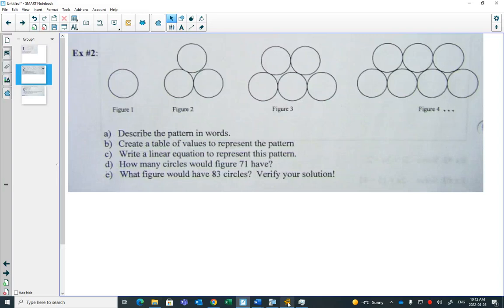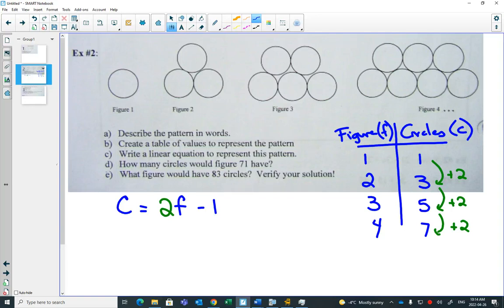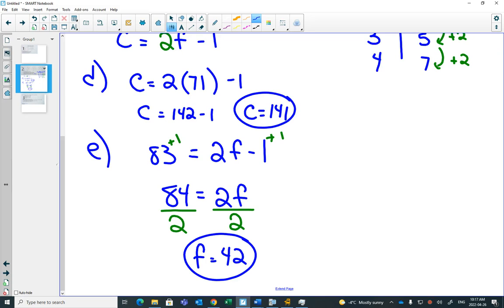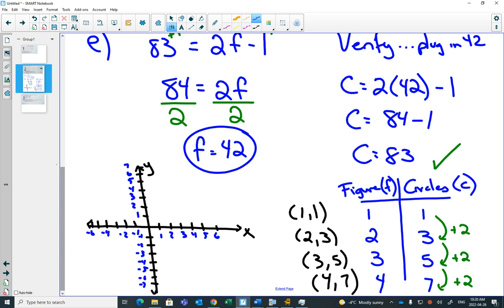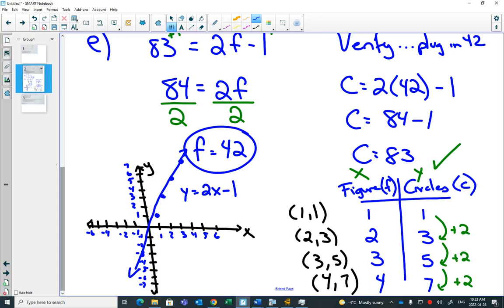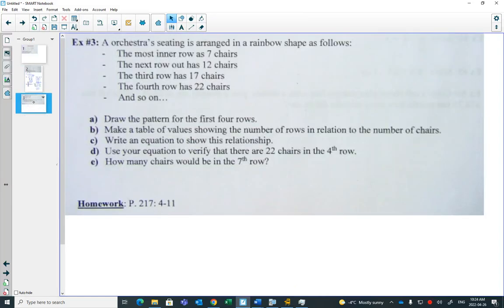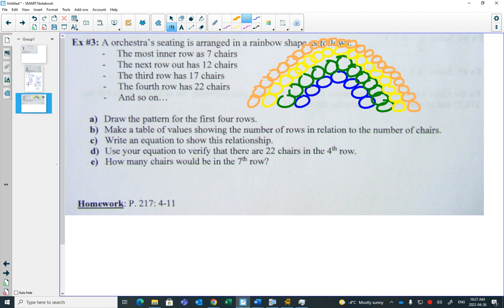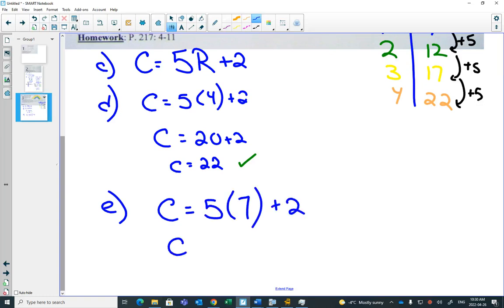MA10F Interpreting Linear Relations